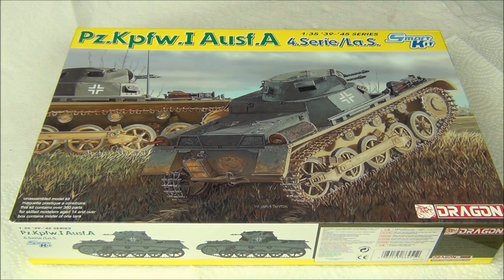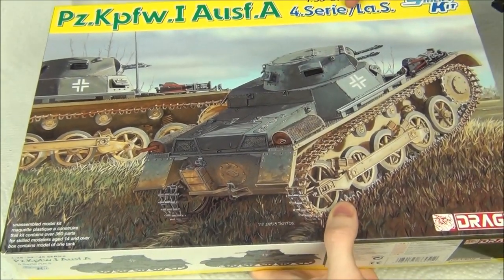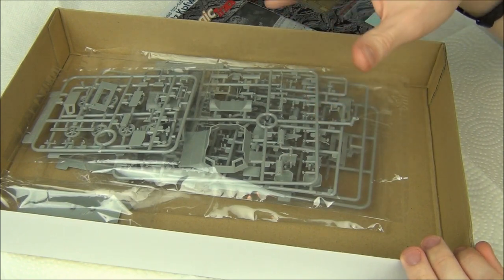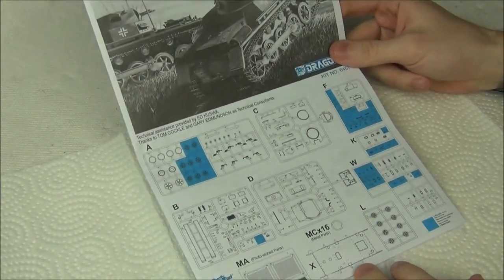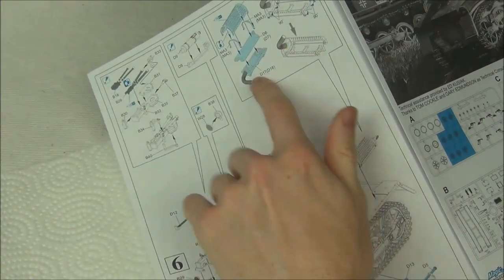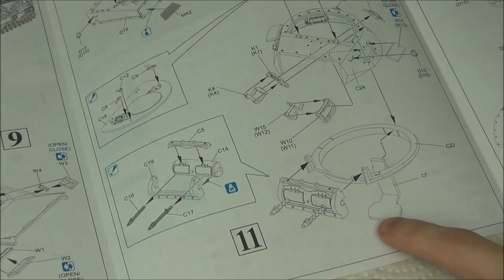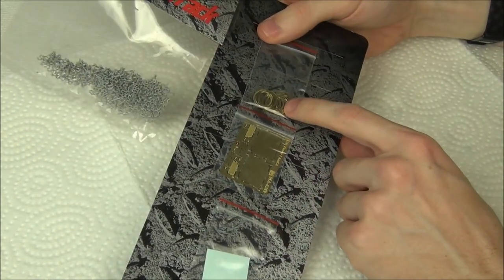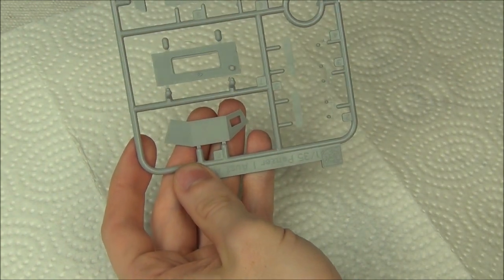In-box Review: Dragon 6451 Panzer I Ausf.A 4.Serie/La.S